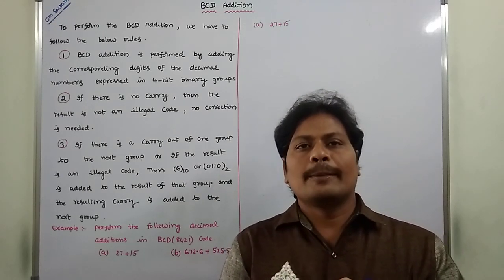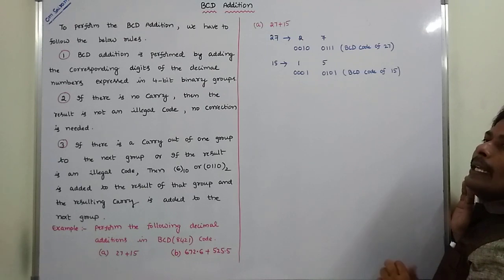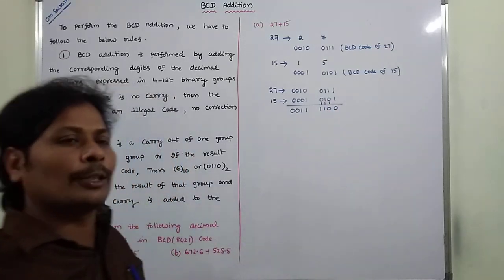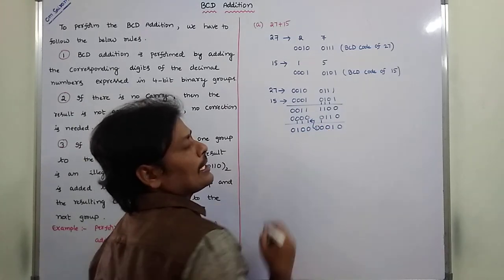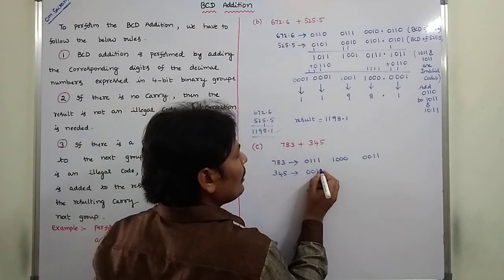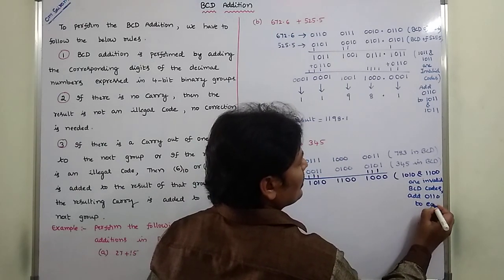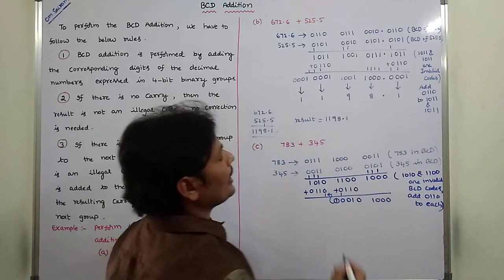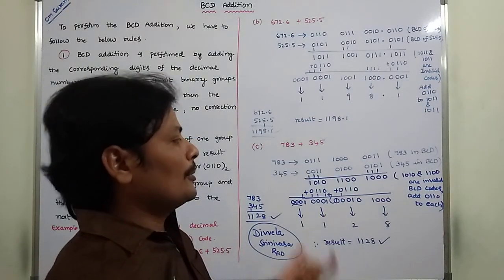BCD Addition || BCD addition examples || BCD addition and Subtraction || BCD addition of 27 and 15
you need to add 6 in BCD addition when
explain how BCD addition is carried out
why do we add 6 in BCD addition